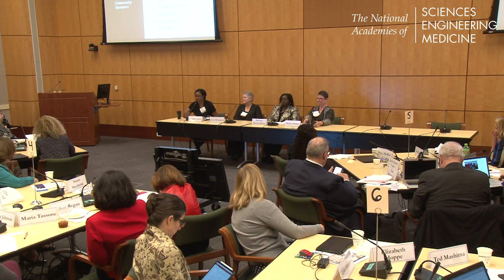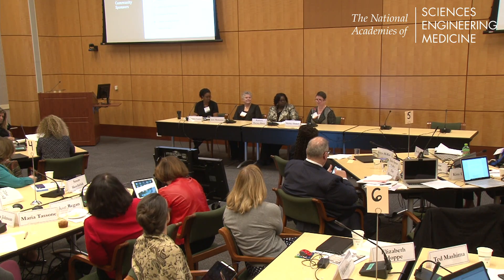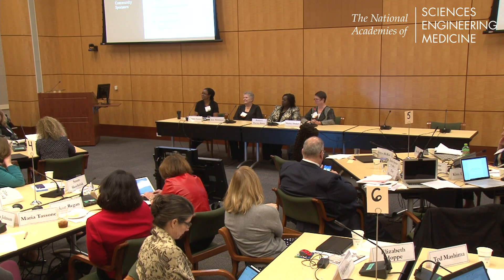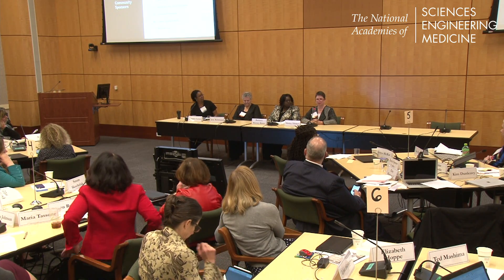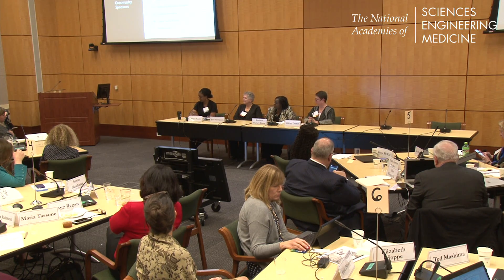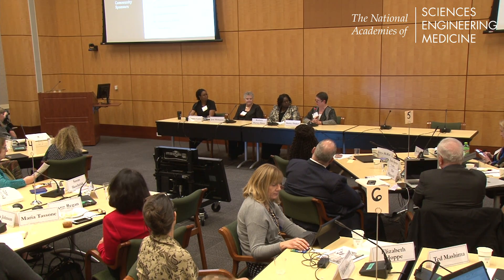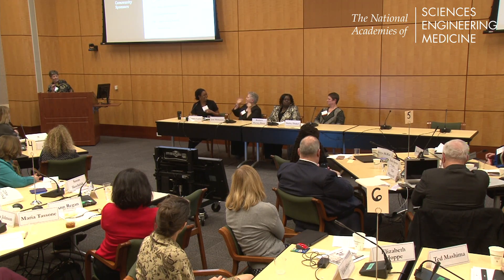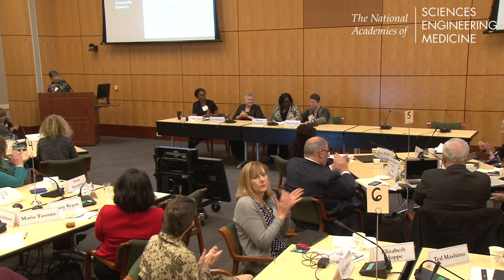11/13/2018 - Session 3: Discussion 2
Panel Discussion